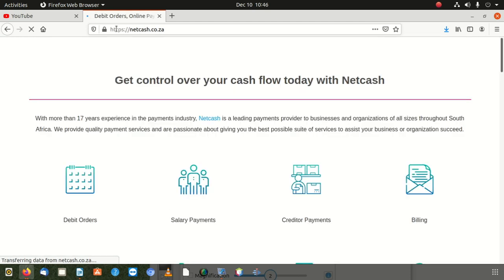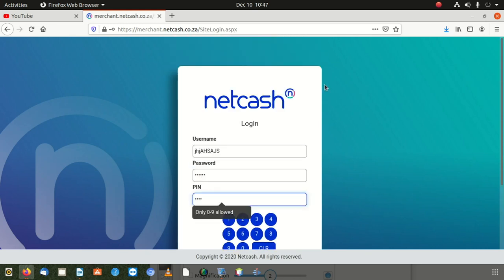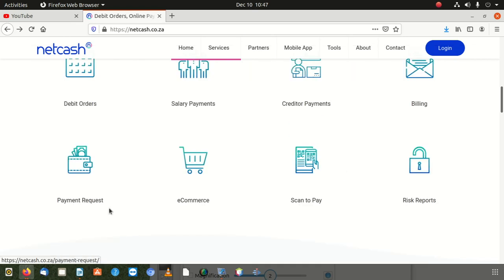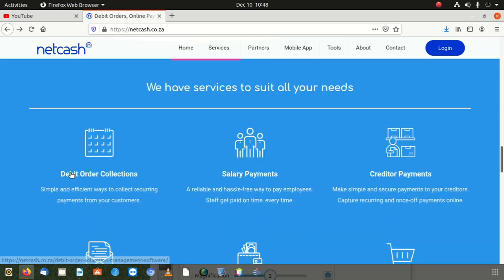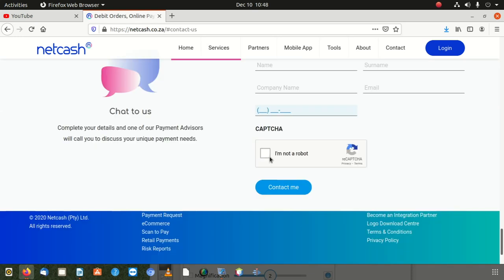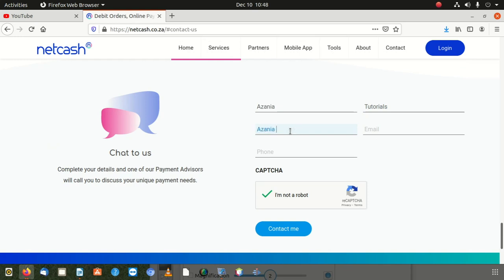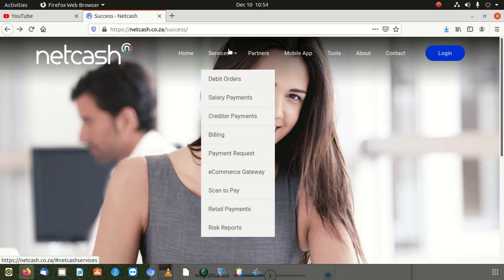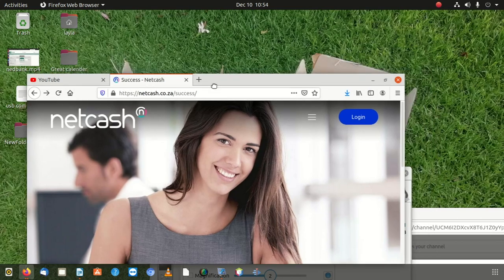How to do Debit order collections from your clients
Debit order collections are a convenient and efficient way to collect recurring payments from your clients. Here's a general outline of how to set up debit order collections:

    Agree on Debit Order: Obtain permission from your clients to debit their bank accounts on a regular basis. This could be part of your service agreement or contract. Ensure you comply with any legal requirements and get written authorization from your clients.

    Choose a Payment Gateway or Service Provider: Select a payment gateway or service provider that supports debit order collections. This provider will handle the processing and management of debit orders on your behalf. Look for a reputable provider with secure payment processing and good customer service.

    Client Data Collection: Collect the necessary client information, such as bank account details and the amount to be debited. Ensure that the information is accurate and up-to-date to avoid payment failures.

    Set Debit Order Schedule: Decide on the frequency of debit order collections (e.g., monthly, quarterly) and the specific dates on which payments will be processed.

    Inform Clients: Inform your clients about the upcoming debit orders and the dates on which their accounts will be debited. Send them notifications before each collection to provide transparency and avoid surprises.

    Send Payment Instructions: Provide your clients with clear instructions on how to set up the debit order with their banks. This may involve providing a reference number or authorization form.

    Secure Payment Processing: Ensure that your payment gateway or service provider uses secure encryption and complies with industry standards to protect your clients' financial information.

    Handle Rejected Payments: Monitor your debit order collections regularly. If any payments are rejected due to insufficient funds or other reasons, notify your clients immediately and attempt to resolve the issue.

    Maintain Records: Keep accurate records of all debit order transactions, including successful collections and any payment issues. This will help with accounting and resolving disputes, if any.

    Customer Support: Offer responsive and helpful customer support to address any queries or concerns your clients may have regarding debit order collections.

    Compliance: Ensure that your debit order collections comply with applicable laws and regulations, including consumer protection and data privacy laws.

    Continuous Communication: Maintain open communication with your clients throughout the debit order process. Address any changes in payment amounts or collection dates promptly.

Implementing debit order collections can streamline your payment process and improve cash flow. However, it's essential to prioritize security, transparency, and excellent customer service to build trust with your clients.